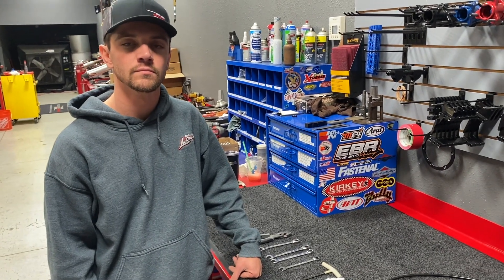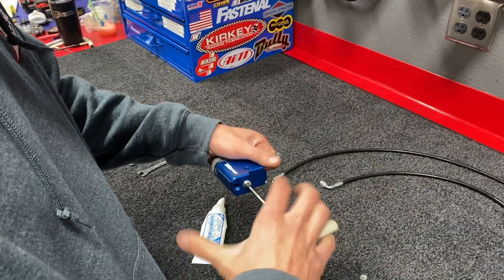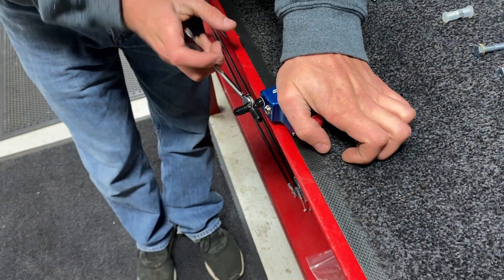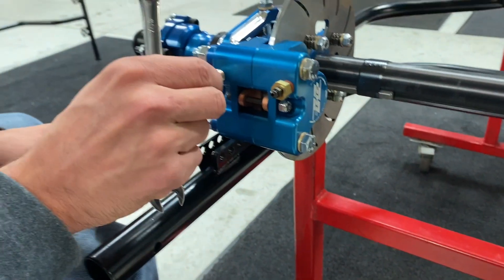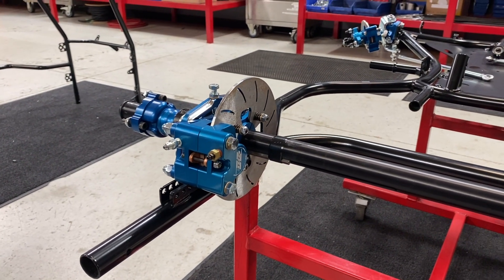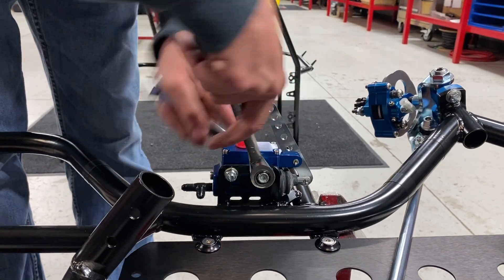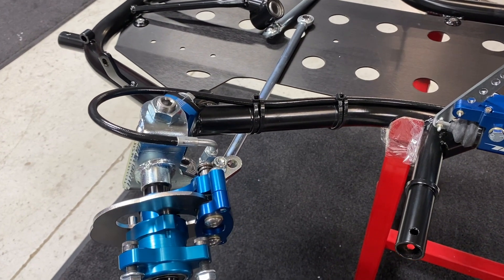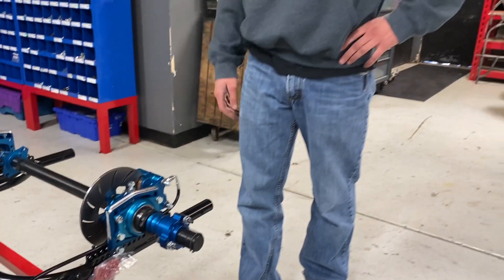How to build an Outlaw Kart: Step 4 - Brake System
In this short video Factory QRC employees Brandon & Chase go over the proper way to run the brake lines, mount the master cylinder and make your brake system look clean and work efficiently. In later steps we will go over how to bleed the brakes as well as get your brake pedal connected to the master cylinder.

QRC is the leading manufacturer of Outlaw Karts in the world and have been for the last 35 years.